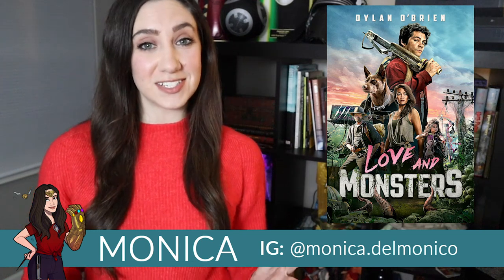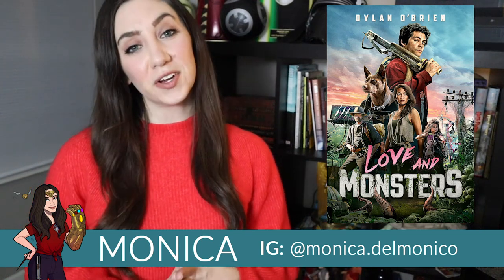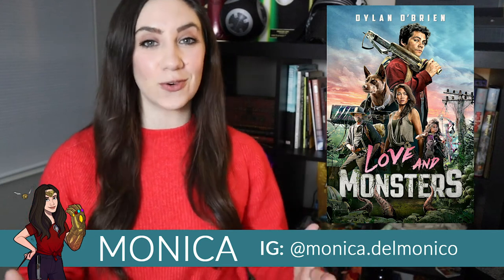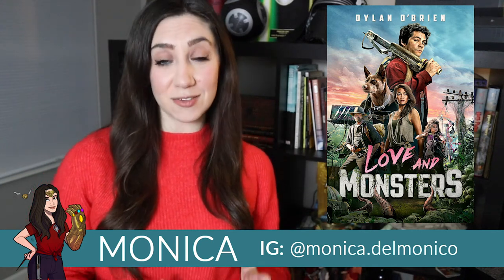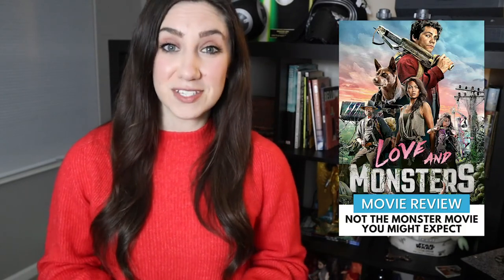Love and Monsters Interview with Steve Boyle - Special Effects and Bringing the Creatures to Life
Paramount Pictures' Love and Monsters is now available to purchase on 4K, Blu-Ray, DVD, and VOD. Go behind the scenes and hear about the monster magic that took place to bring the creatures to life from Steve Boyle, Special Effects - Head of Creature.